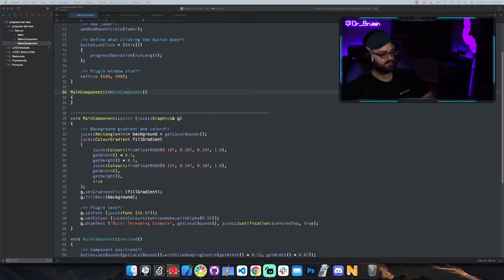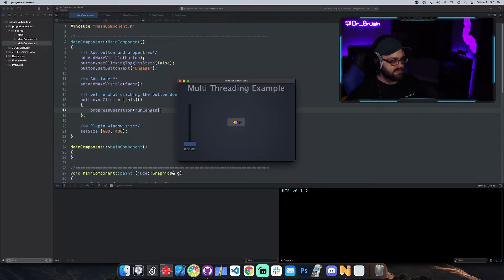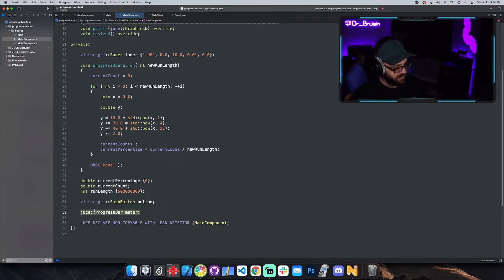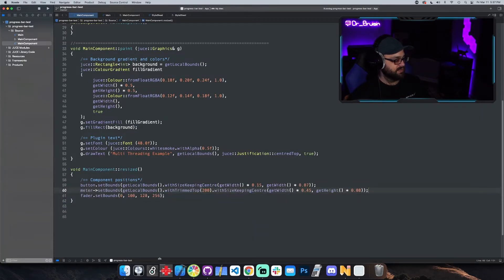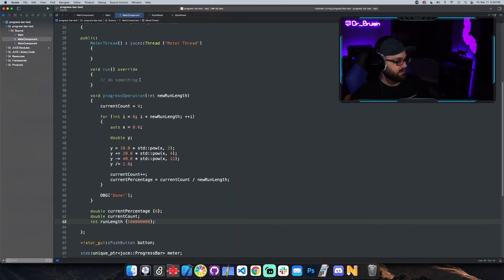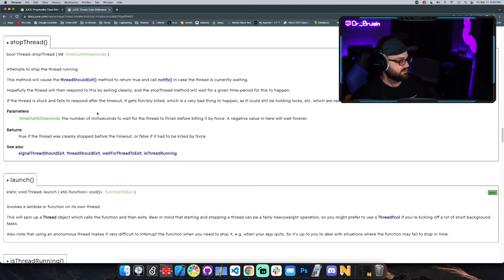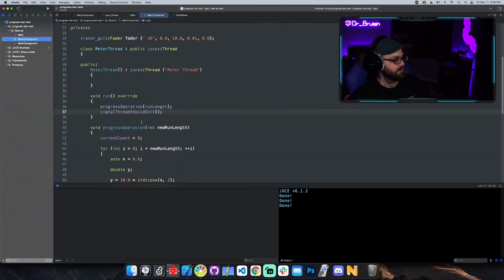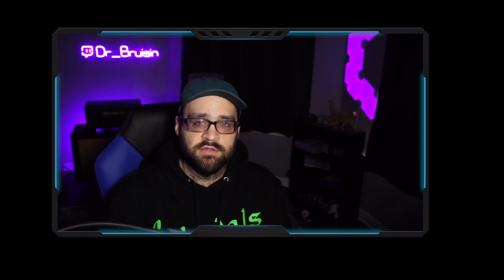🔮 C++ JUCE Plugin | Progress Bar & Simple Multi-Threading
In this video, I go through the basic setup of a JUCE Progress Bar and implementing simple multi-threaded behavior with the JUCE Thread class. I hope you enjoy!